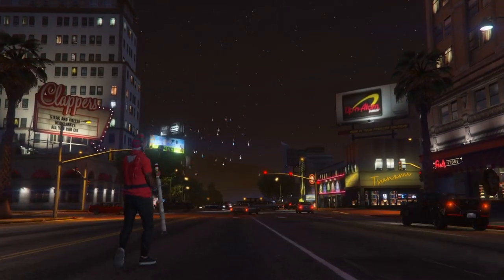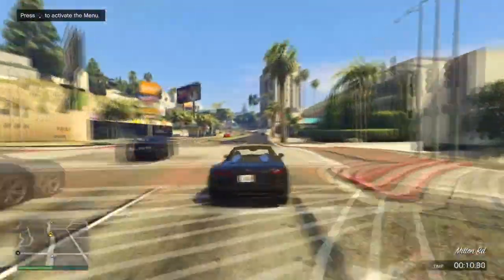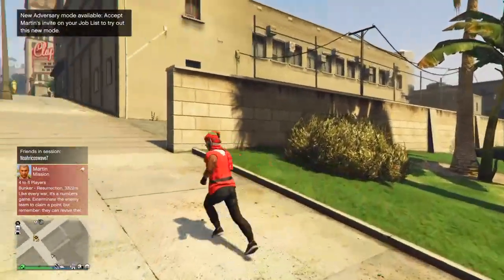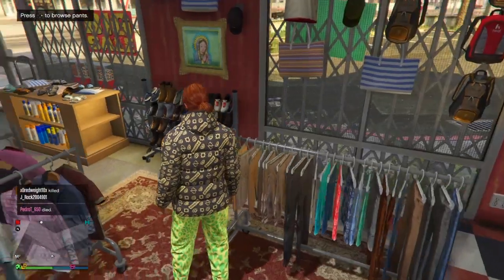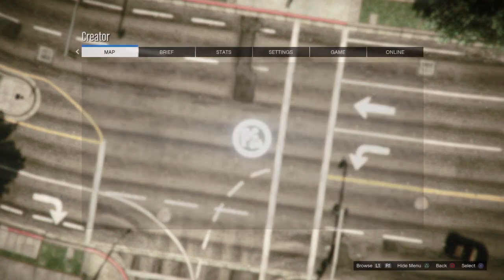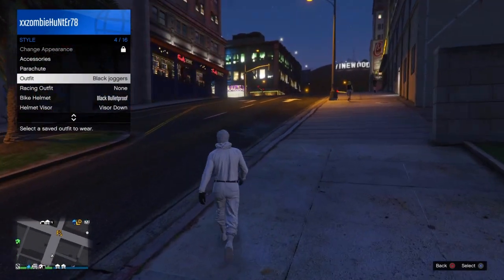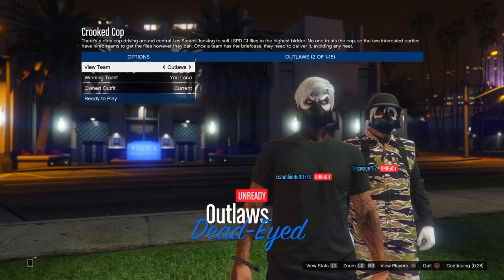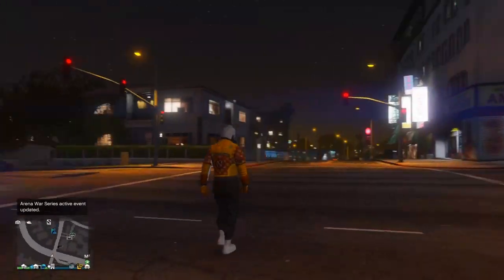GTA 5 ONLINE *NEW* BLACK JOGGERS GLITCH AFTER PATCH 1.46